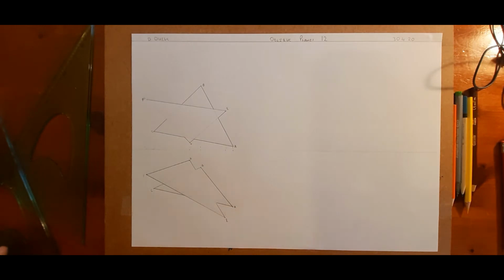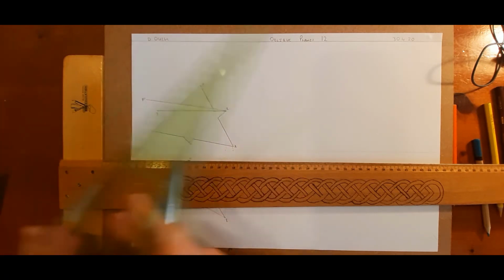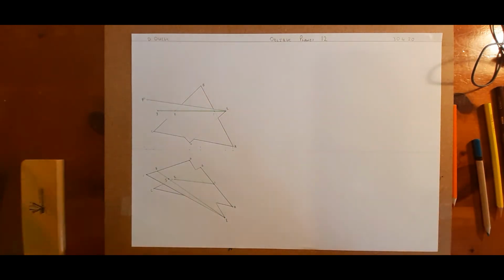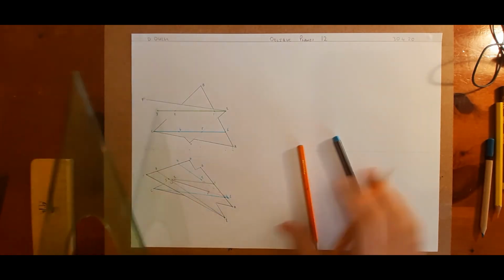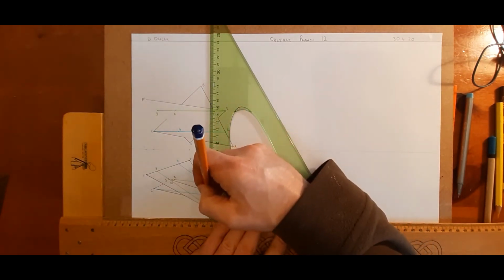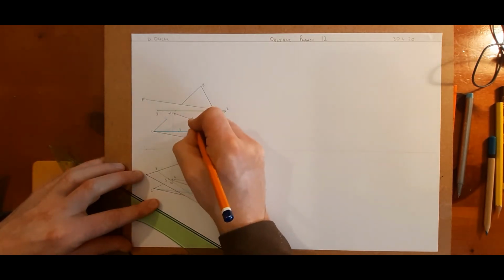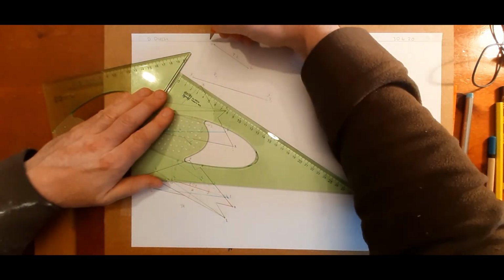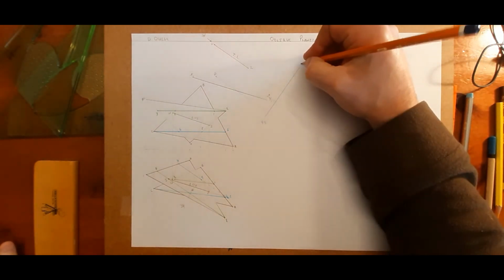Oblique Planes 12